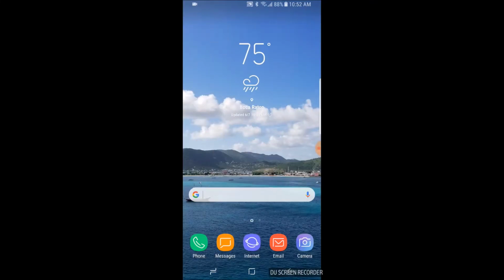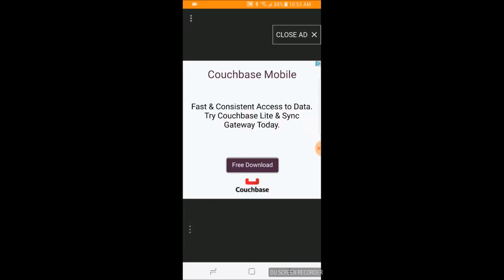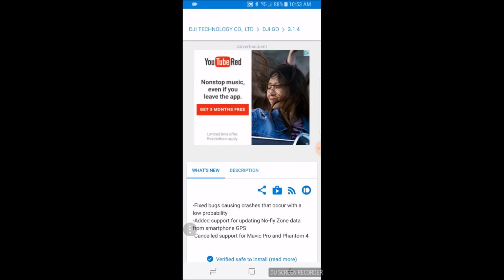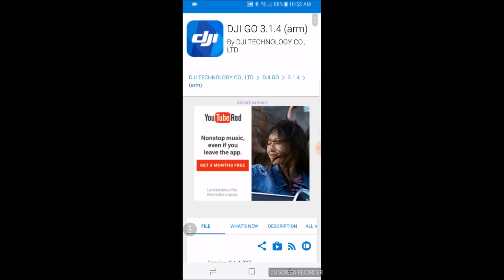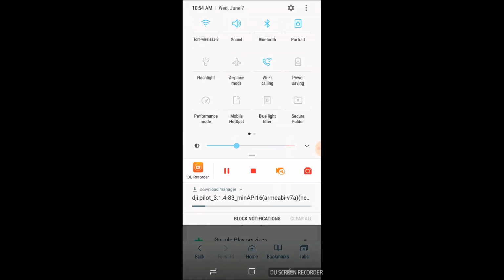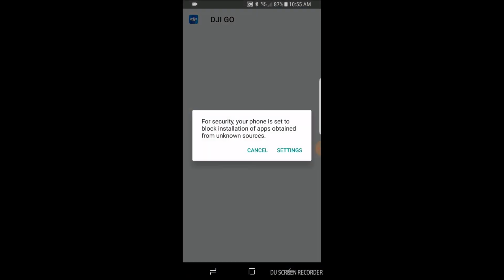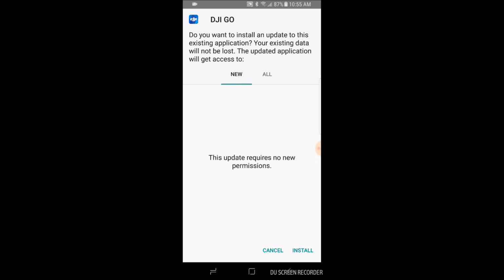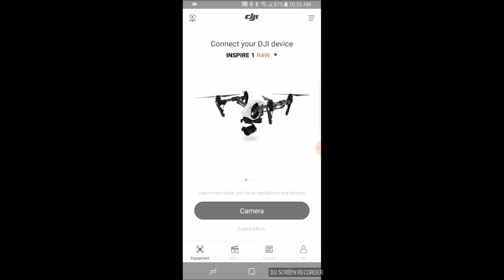DJI GO WORKING with SAMSUNG GALAXY S8!!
This Video is to show how to get your Galaxy s8 to work with the DJI GO app.  DJI does not like the aspect ratio of the new phone so in some later versions of the app it does not work.  there is an easy work around using this link!